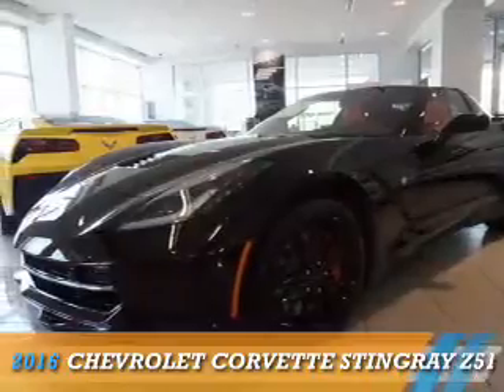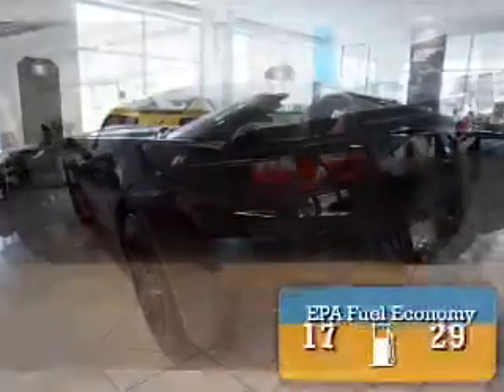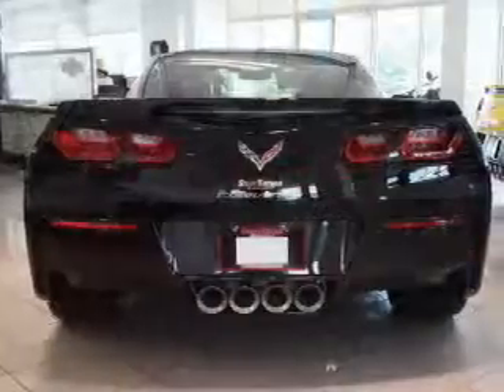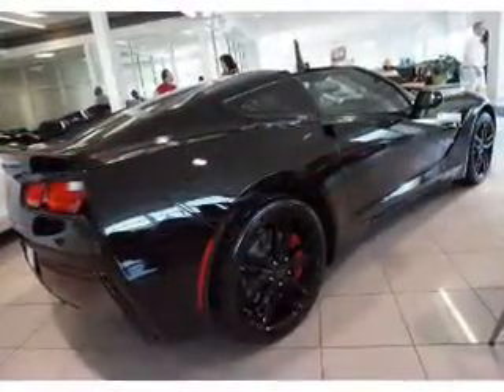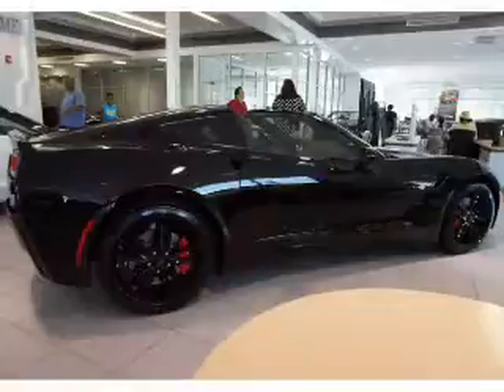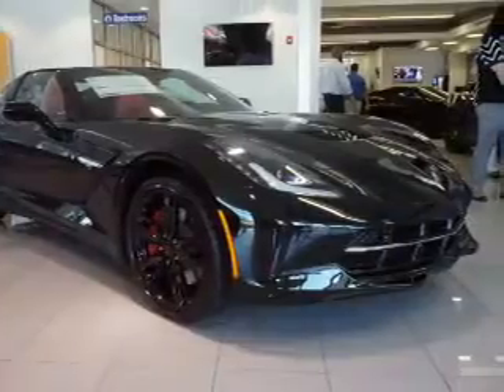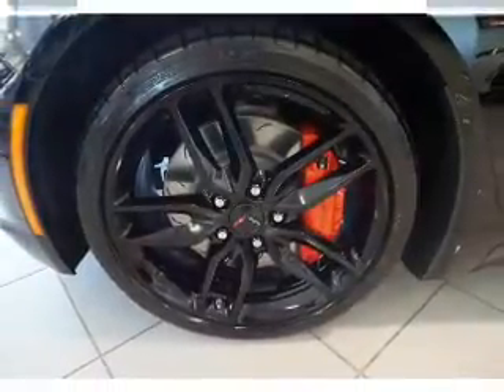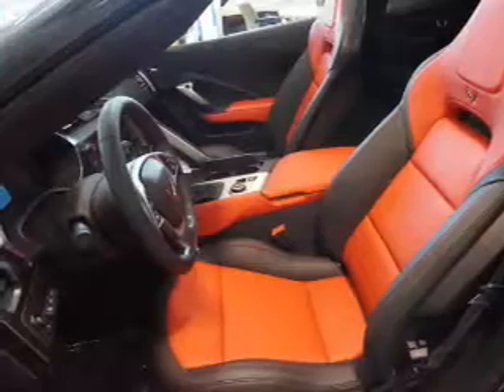2016 Chevrolet Corvette 124973 - Smyrna GA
Year: 2016
Make: Chevrolet
Model: Corvette
Trim: Stingray Z51
Engine: 6.2 liter 8 Cylindercylinder RWD
Transmission: 7-Speed
Color: Black
Mileage: 7
Address:
2155 Cobb Parkway
Smyrna, GA 30080
VIN:1G1YJ2D70G5124973